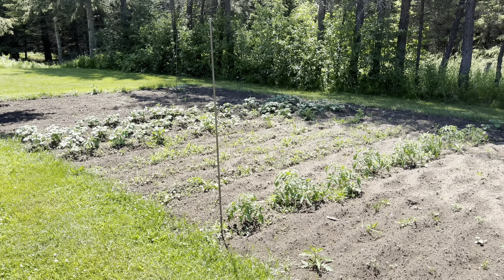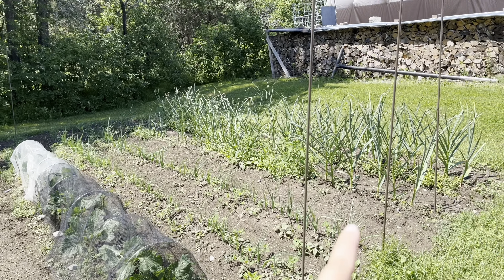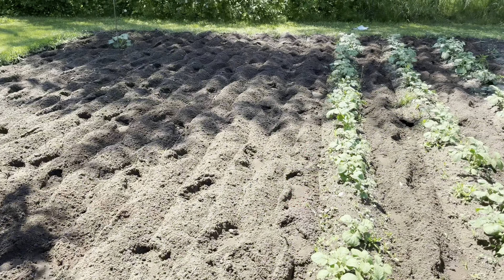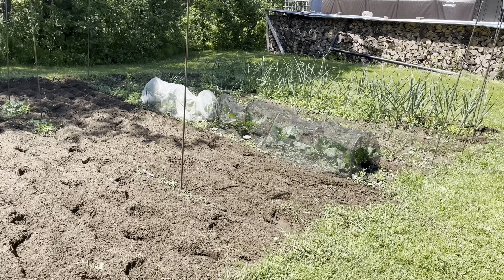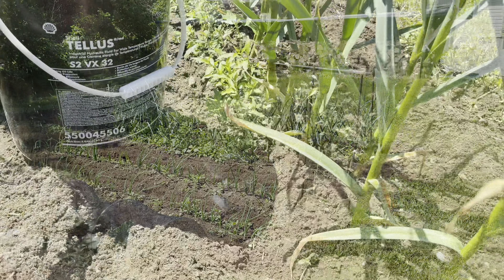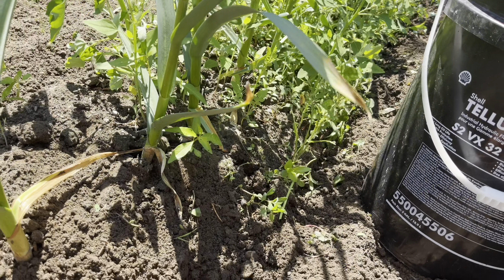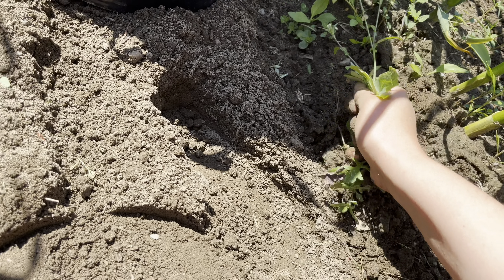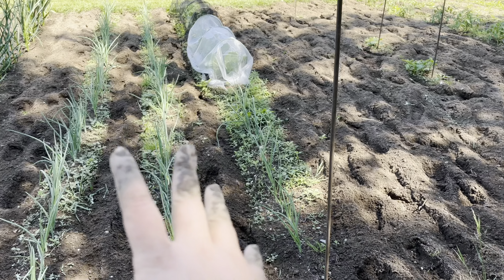Vlog 2- Gardening 🧑‍🌾 Zone 2b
Quick update on my garden in zone 2b, weeding and general garden chores.